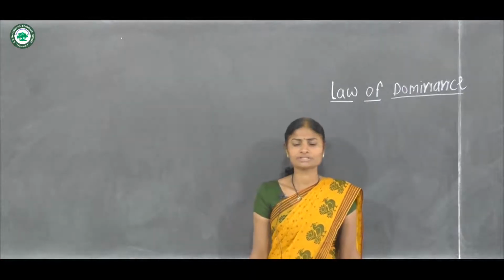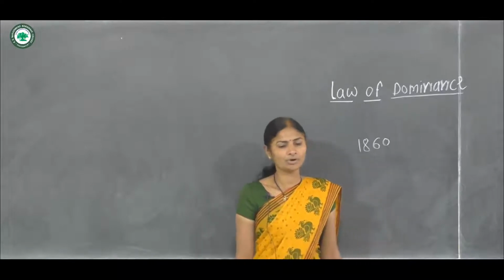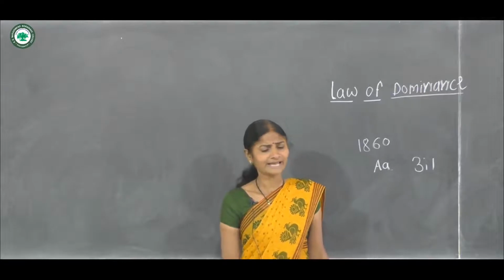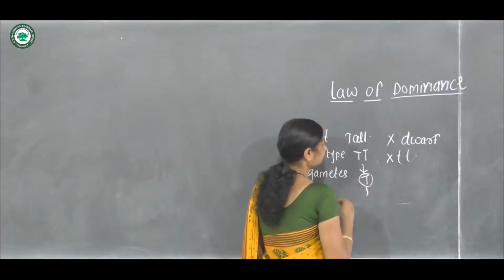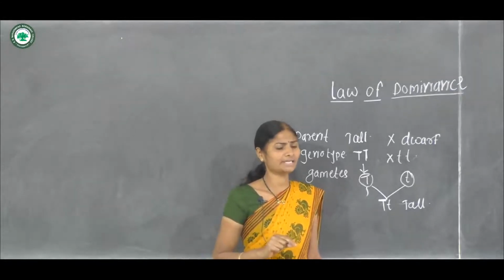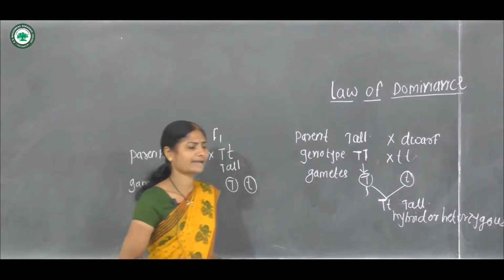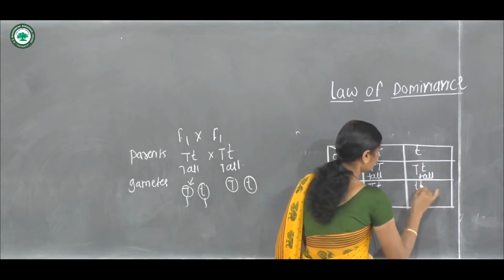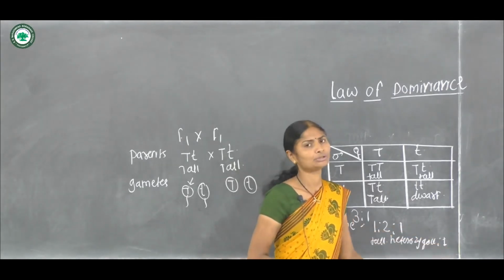M.SC.II(Zoology) || Topic: Law of Dominance || By Prof. Pol S.B.